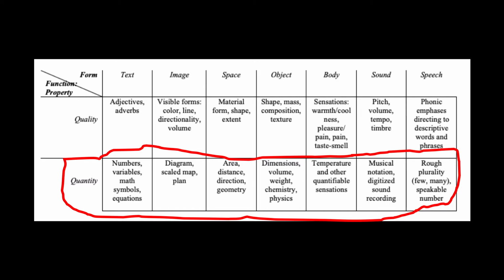Reference (What's this about?) The Property of Quantity